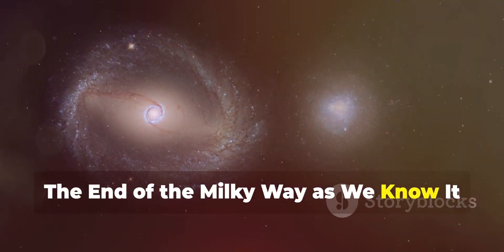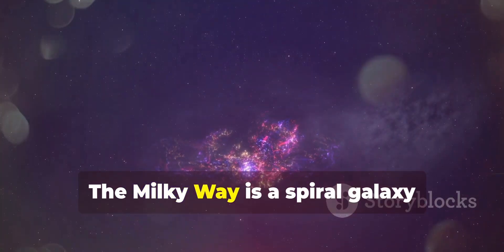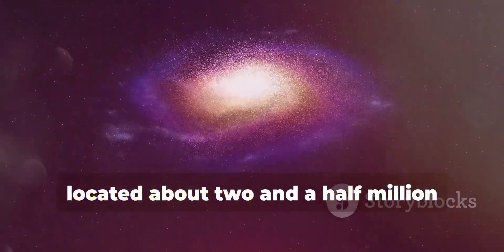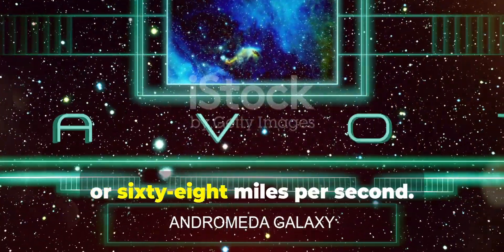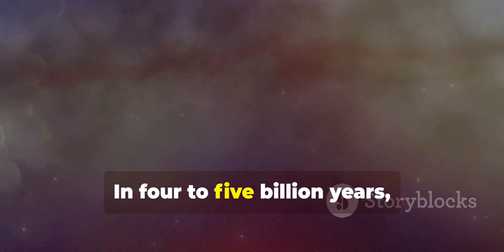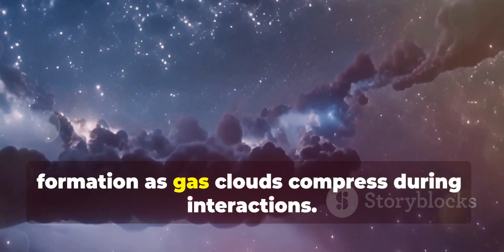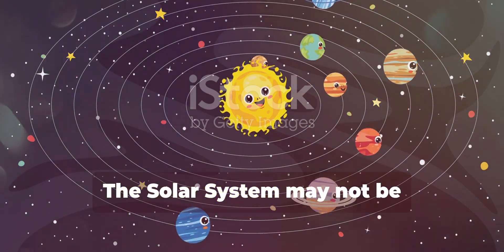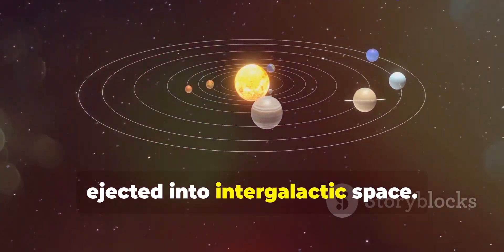The End of the Milky Way as We Know It.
Witness the cosmic spectacle of "The End of the Milky Way as We Know It." In this fascinating journey, we explore the impending collision between our galaxy and the Andromeda Galaxy, a monumental event predicted to happen in approximately 4-5 billion years. Discover how the Milkomeda merger will reshape both galaxies, triggering new star formation and transforming our night sky into a breathtaking canvas of cosmic evolution.

Join us as we delve into the scientific implications of this galactic event and its potential impact on our Solar System. Will humanity witness this celestial transformation? Let’s find out!

OUTLINE:

00:00:00 The End of the Milky Way as We Know It
00:00:22 The Current Situation
00:00:54 The Cause of the Merger
00:01:21 Timeline of the Collision
00:02:00 Impact on the Solar System
00:02:23 Scientific Implications
00:02:48 Cultural and Philosophical Perspective